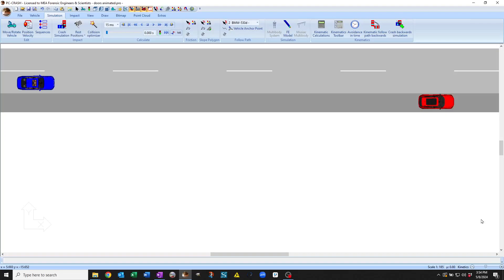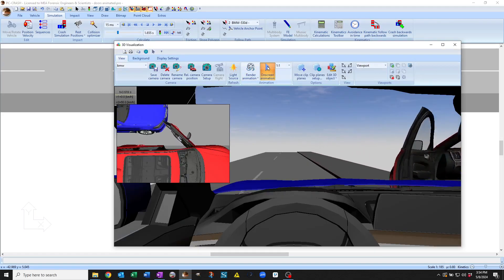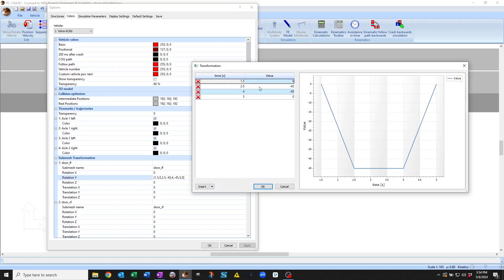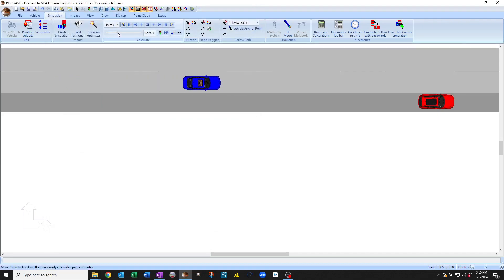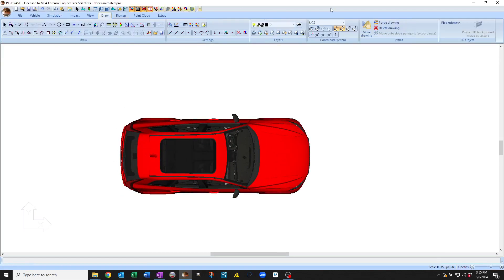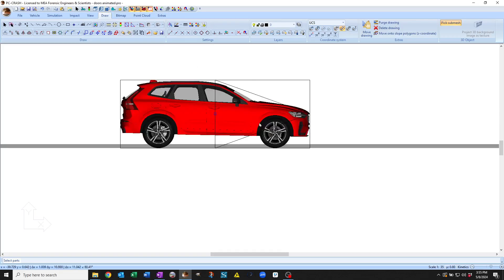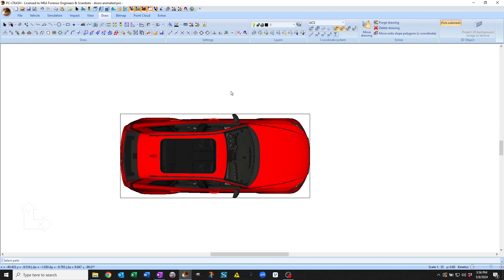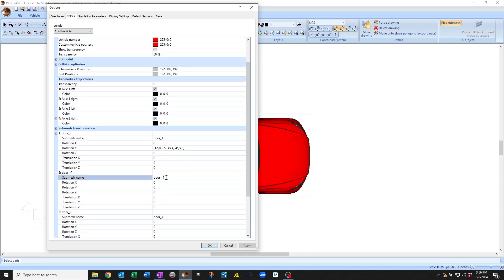PC-Crash 15.0: Animated submesh - door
See how to make a car door open using PC-Crash 15.0